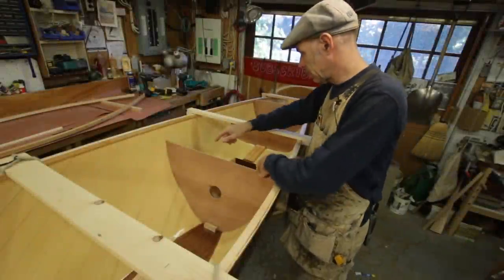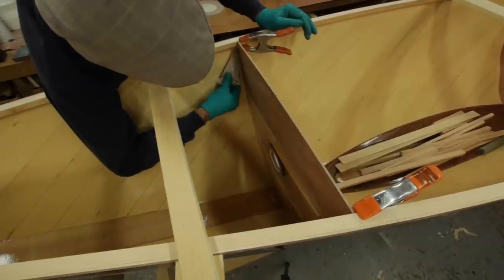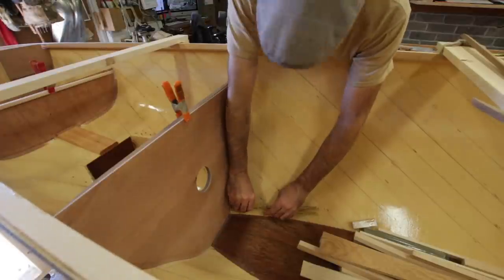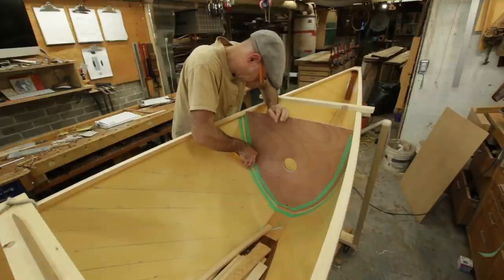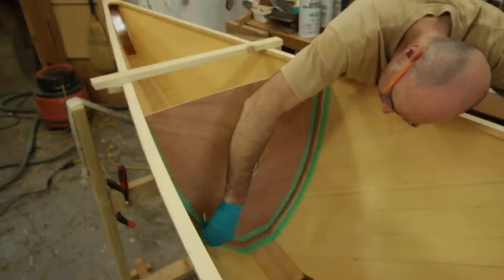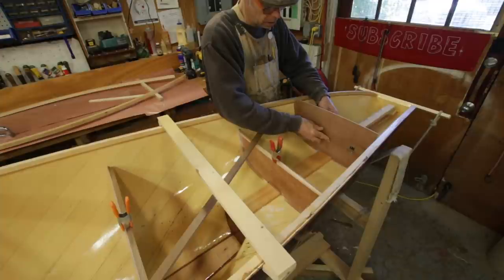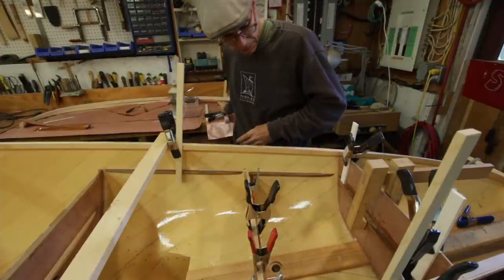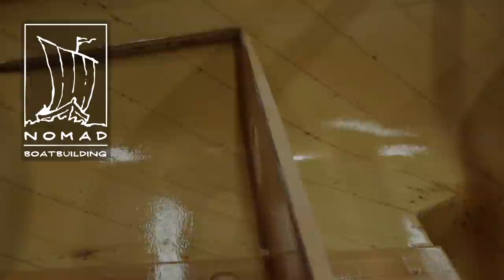International 2.4mR Sailboat Project - Episode 30 - Installing the bulkheads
This is episode thirty of an ongoing series following the construction of a wooden International 2.4 metre class sailboat. The design is called the Stradivari Mk IV by Hasse Malmsten.